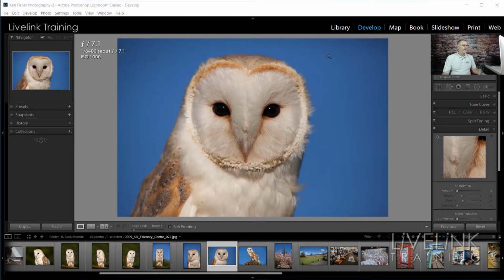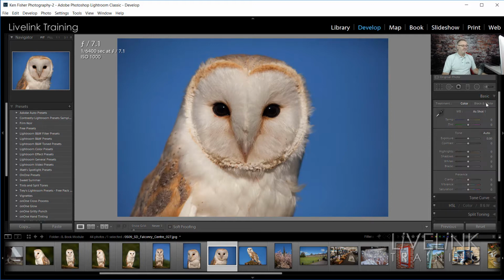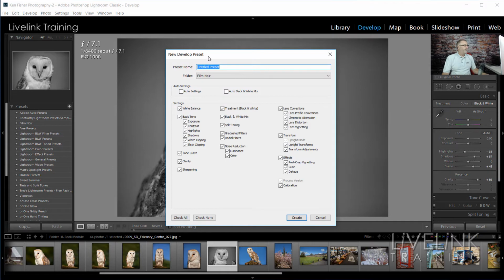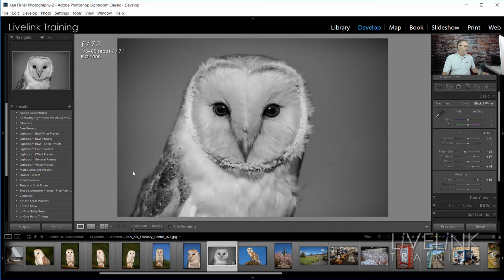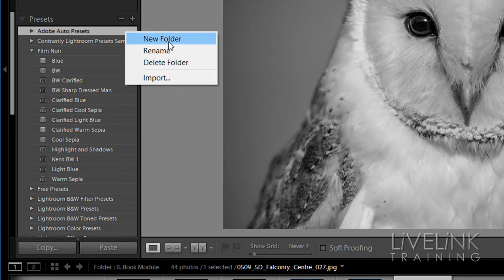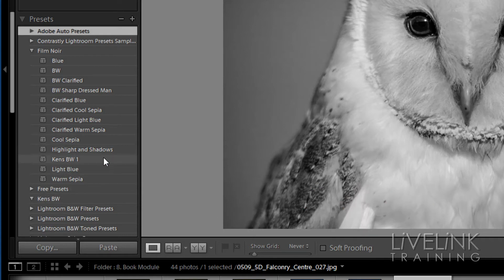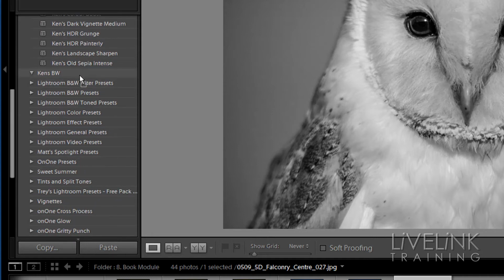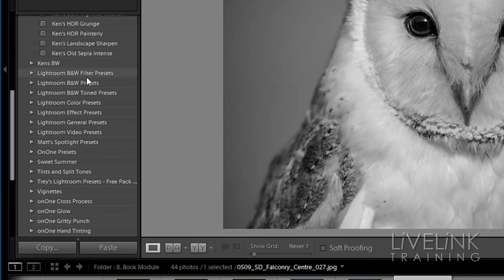How to Organise with Preset Folders: Lightroom Tricks and Tips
In this video you will learn how to organise your presets using preset folders.

Module 1 -  Introduction
Introduction

Module 2 – The Library Module